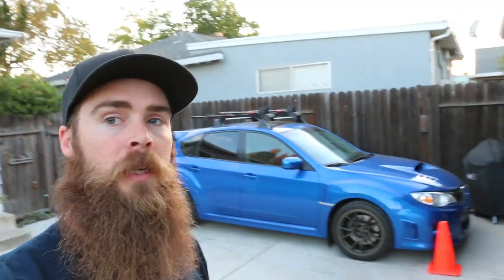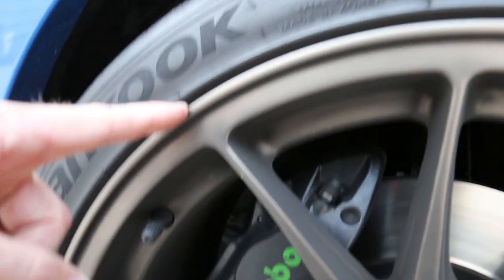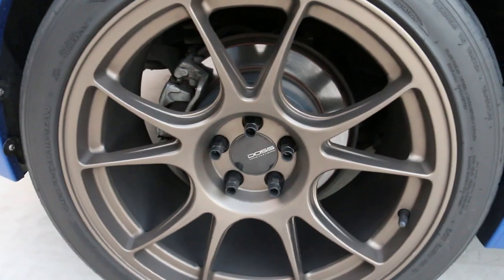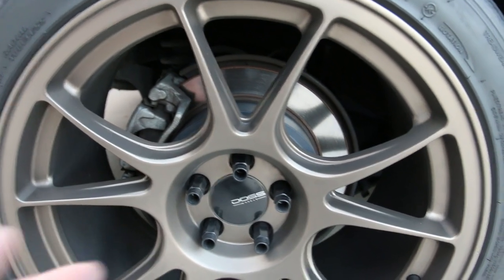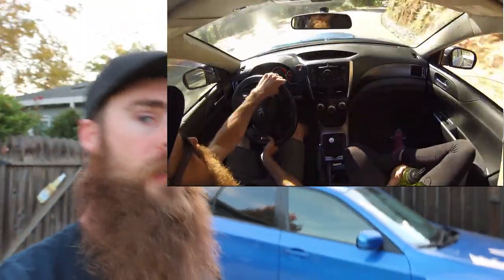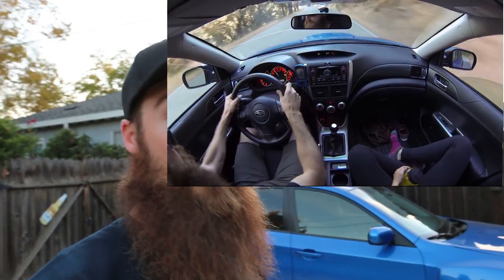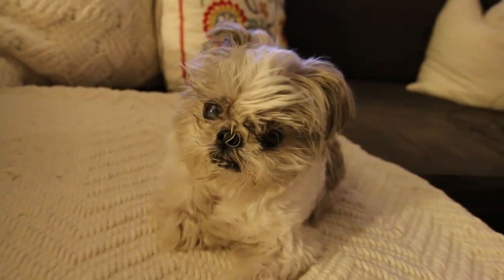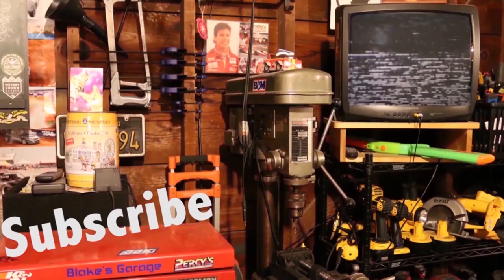CADILLAC BREMBO BRAKE SWAP FOR YOUR SUBARU ON THE CHEAP-REVIEW PT-08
A review of the Cadillac ATS brake swap for most modern Subaru front brakes. All the links are below if you want to do this on your car.